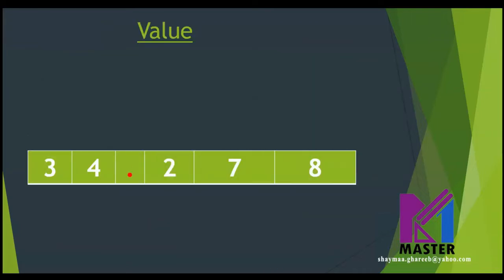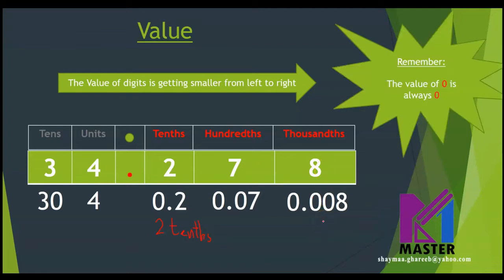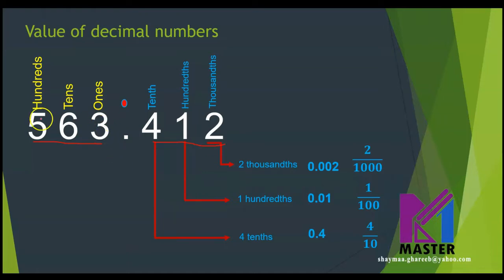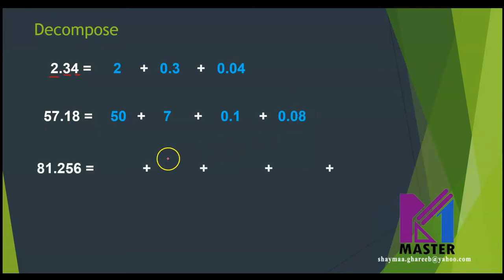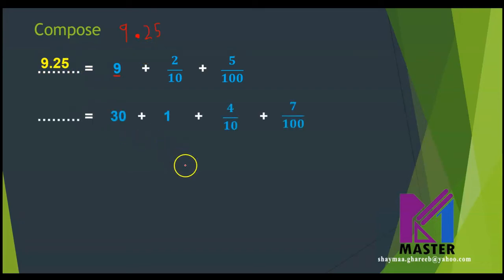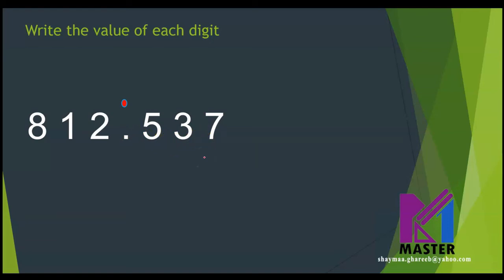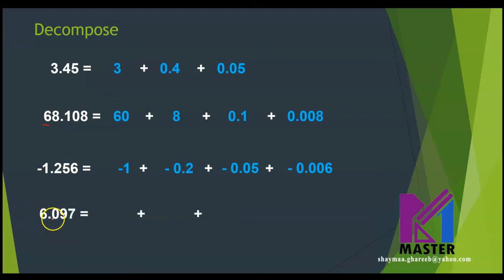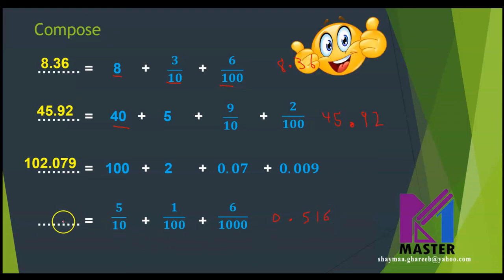Value of decimal numbers | Year 6 Checkpoint